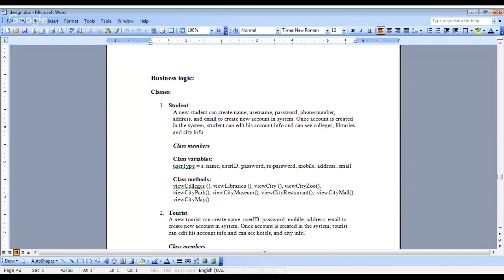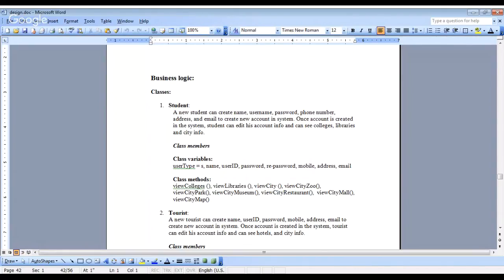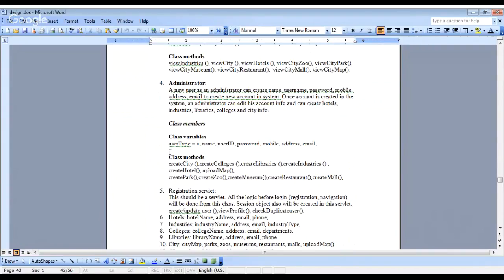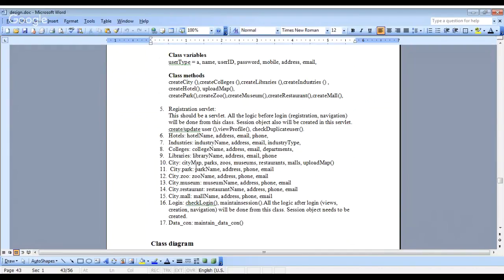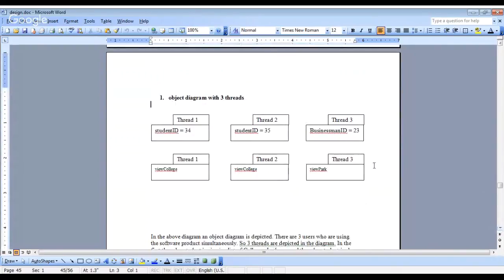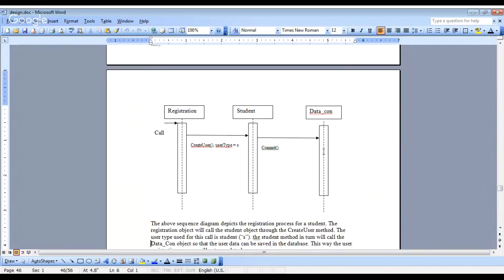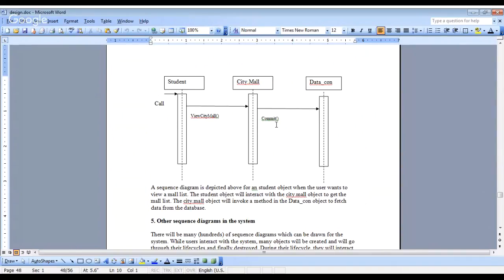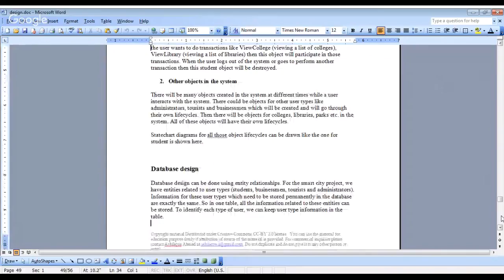How to build software products - part 3 - Business logic design